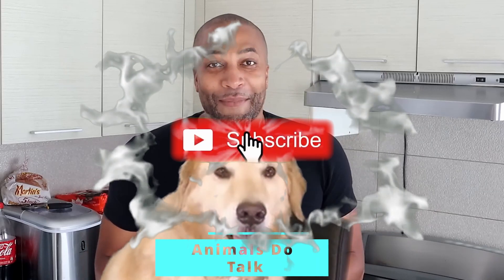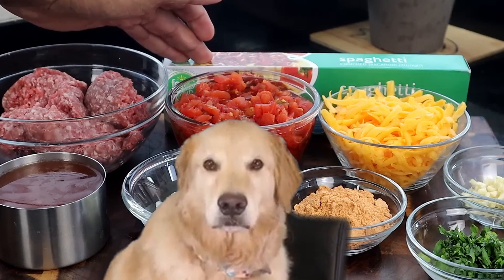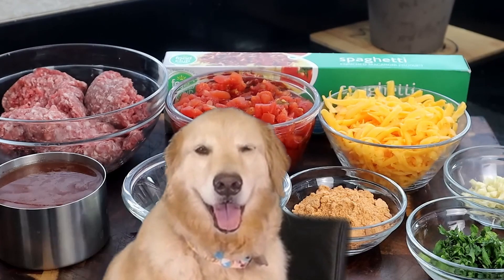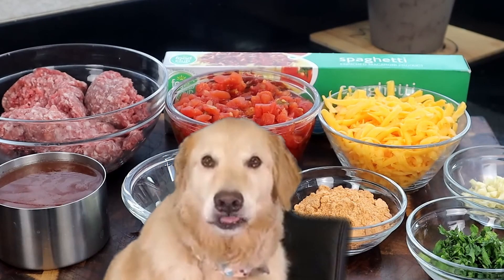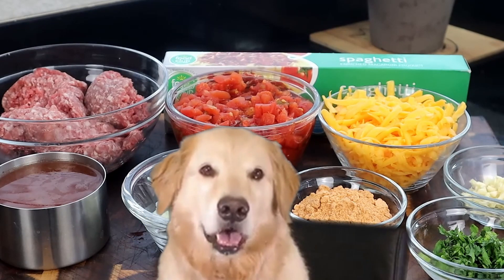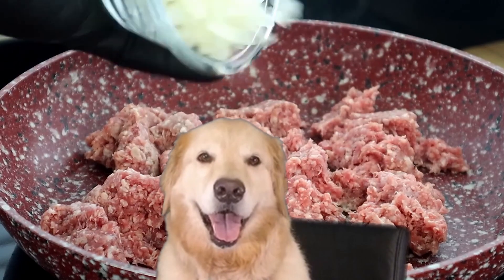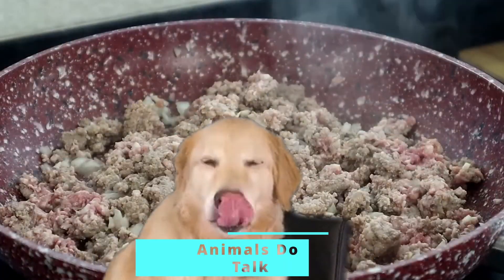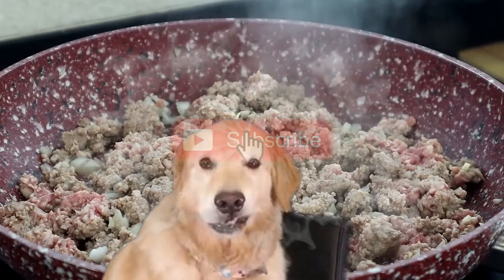Golden Retriever comments on cooking show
Do you ever wonder what your pet thinks?  Look no further, Animals Do Talk video service is here to help… yep, it’s hard to believe, but they REALLY do talk.

Send us your pets videos and we will bring them to life

The hilarious Joey Gmuer will turn your best friend into a priceless keepsake memory. He’ll capture their inner spirit animal and create a personalized video for you to share with friends and family.  We love our pets; why not treat yourself to a fun, irreplaceable video.

 It’s as simple as 1,2,3….

1. Find your favorite video, 3-minutes or less
3. Wait, Stay, Laugh when you see your video

Don't forget to send us your pet's name, fun facts, and who the video is going to along with your pet's B-DAY to